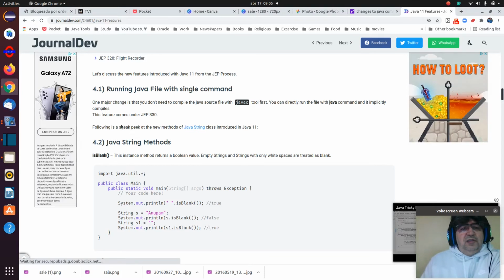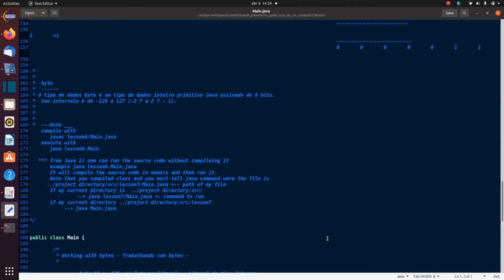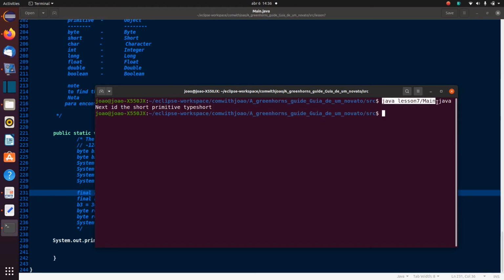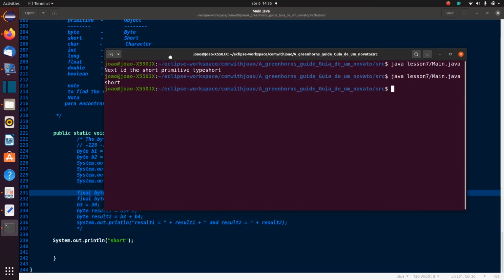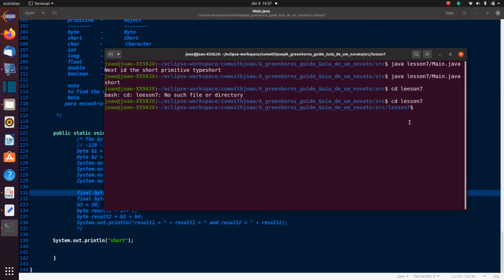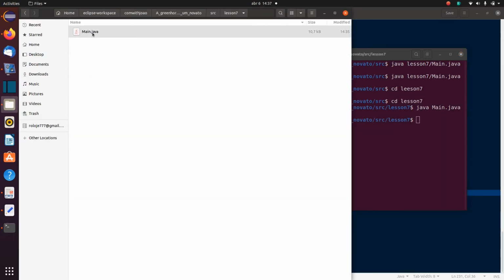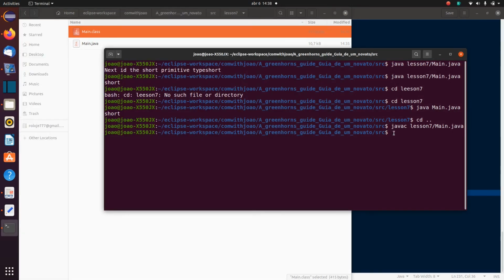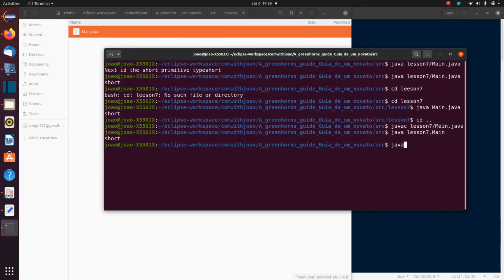Lesson 7 Java 11 java command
In this lesson we look at the enhancement that was made to the JDK runtime tool, namely the java command.
We will see that one can compile and run the program just with the command line "java followed by the source code